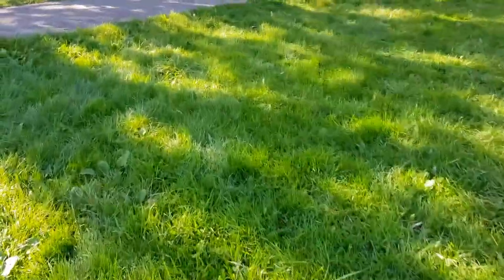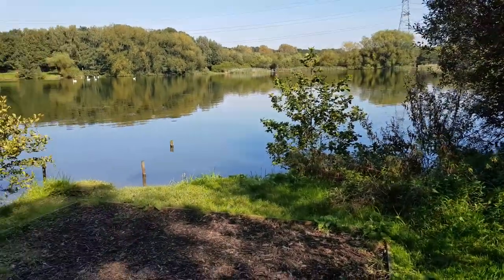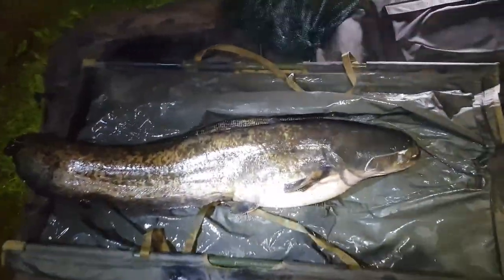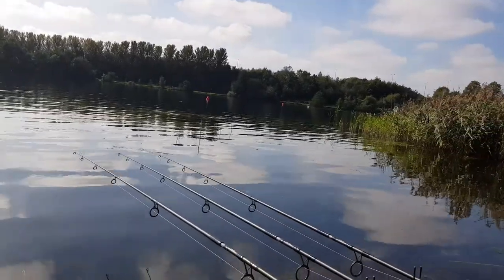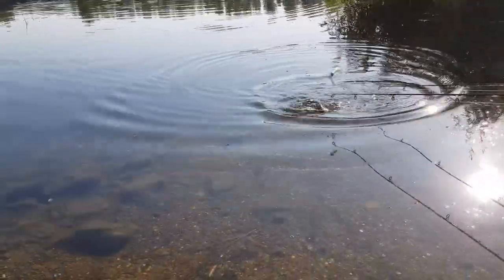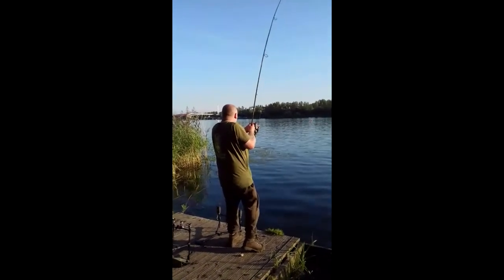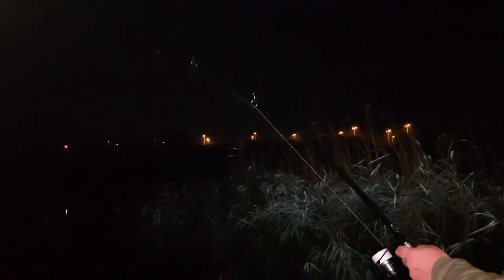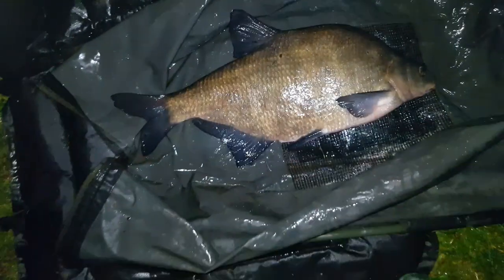VLOG #7 | LAST P.B OF 2019 | CATFISH & BREAM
Hi guys, did another session met up with catman dave..he was on his first session on the water we fished for 48hrs ..hot in the day and down to 1 degree at night and ended up catching his pb of 32lb 6oz..well chuffed for him...like to thank dave for a great social and company and like to thank josh for editing the vid once again ..This turned out to be my last caught of 2019 season ...enjoy